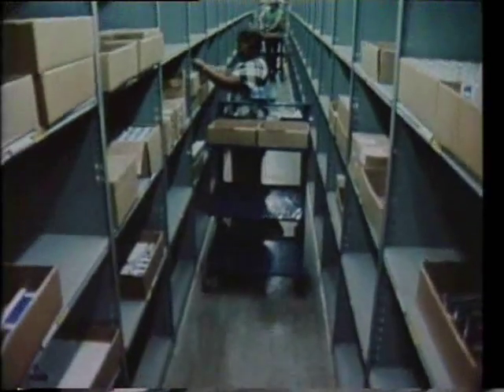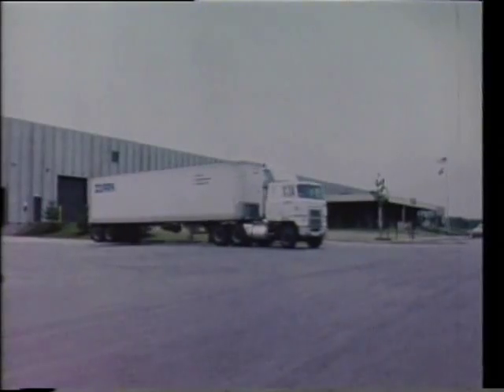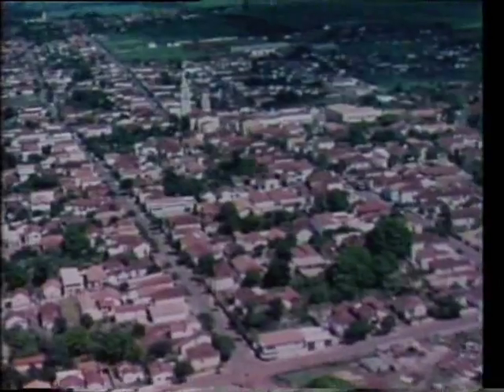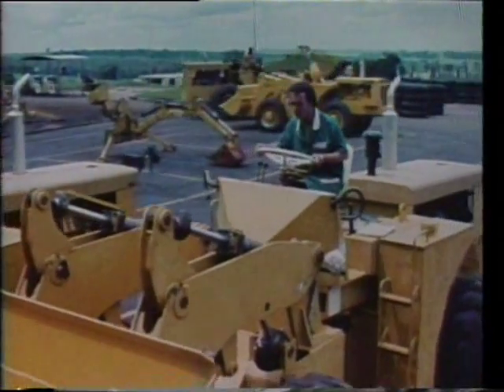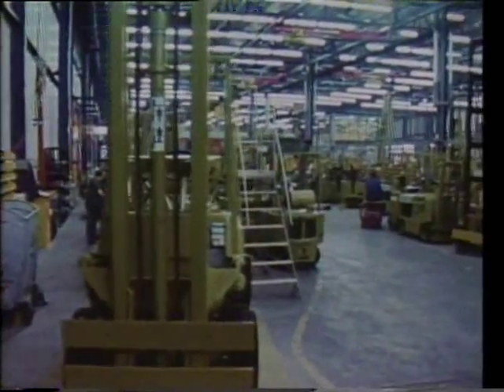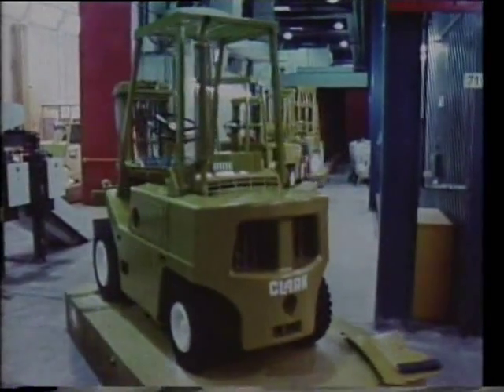The World of Clark Equipment part 3 of 4